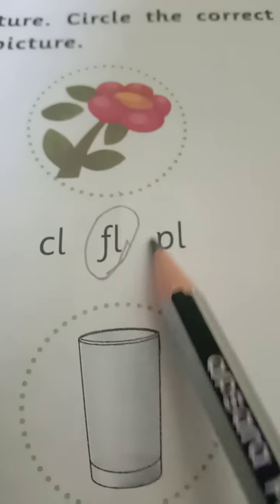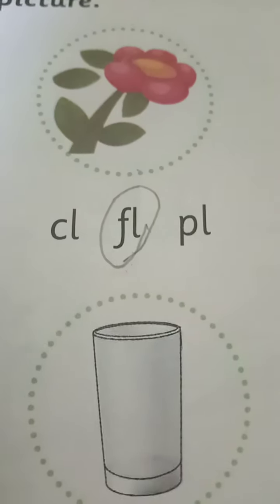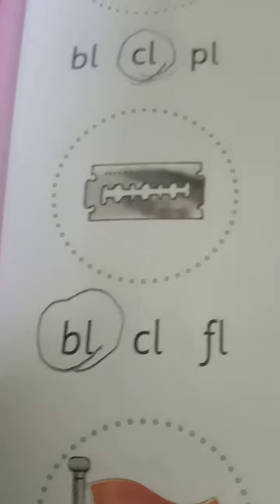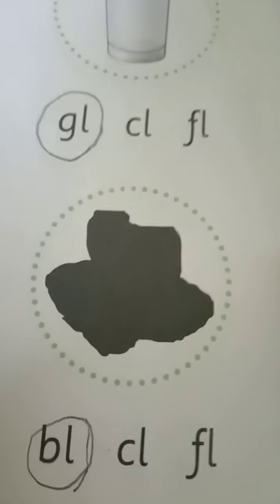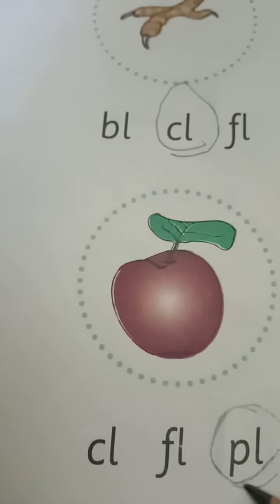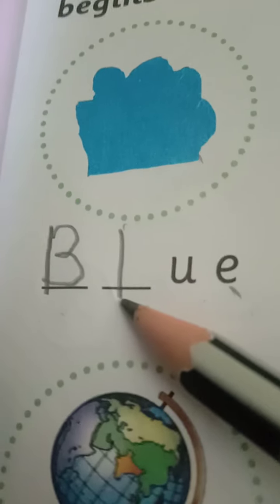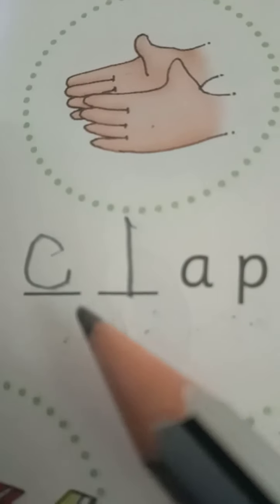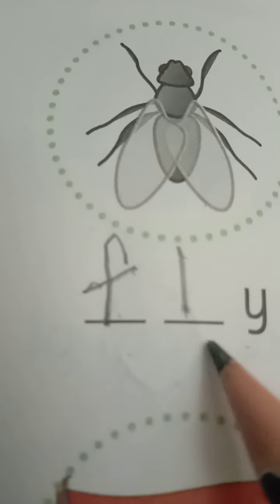Practicing the blends.St.Xaviers school.Shrirampur.Minal Ruptake.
Learn the words with blends.